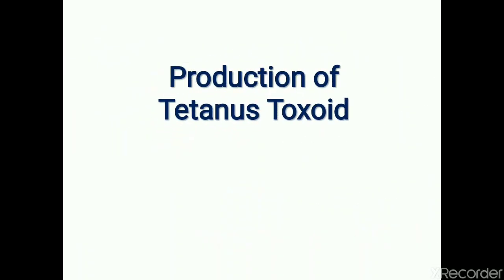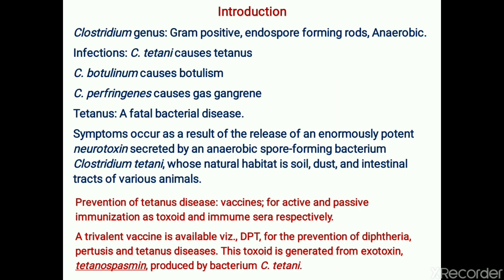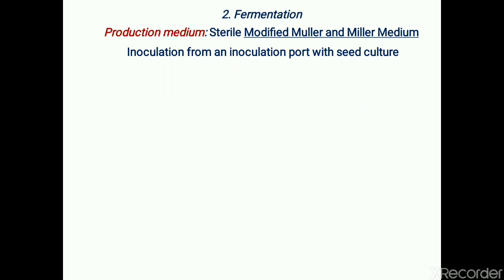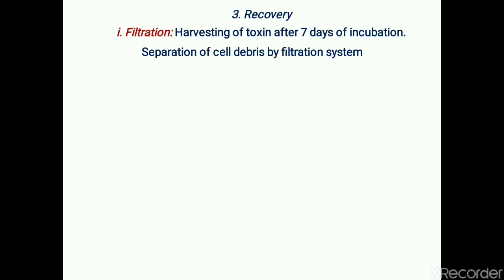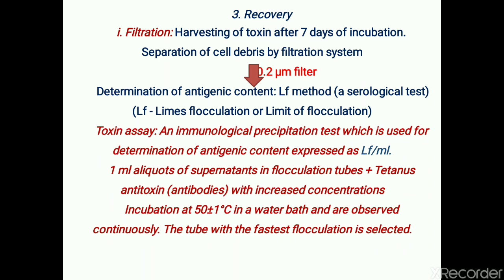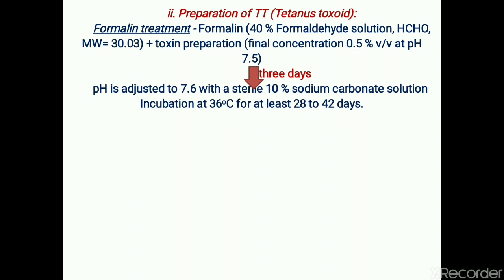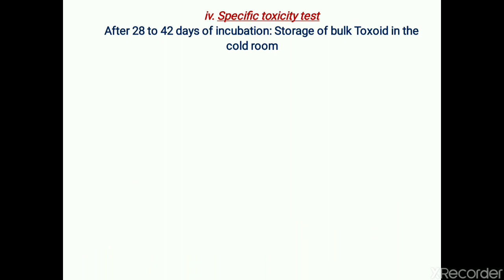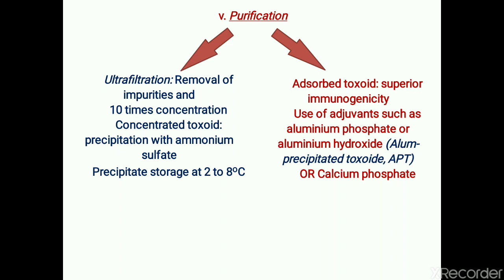Production of Tetanus toxoid - Dr Milind Gajbhiye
Production process of tetanus toxoid. Used for the active immunization of humans. Production of tetanospasmin followed by its inactivation to toxoid.